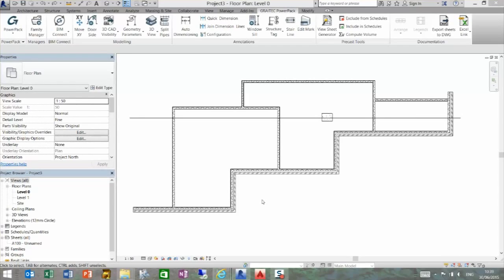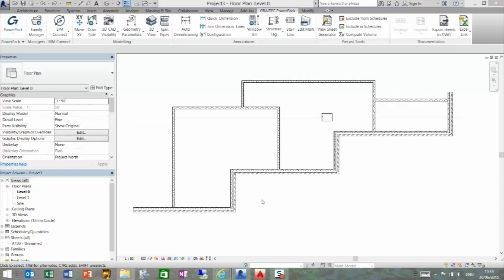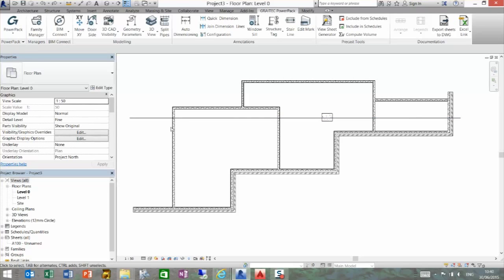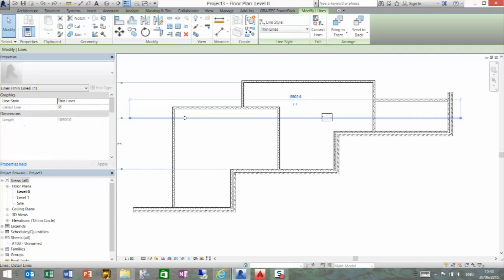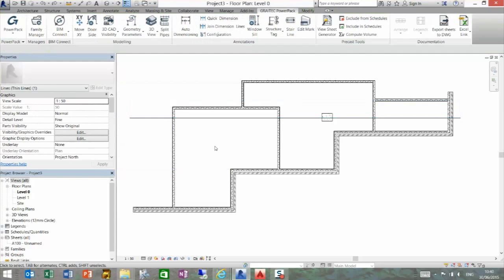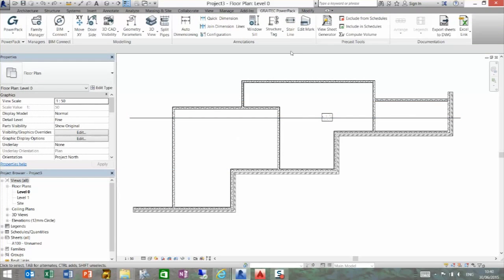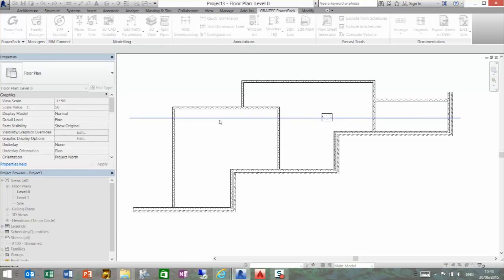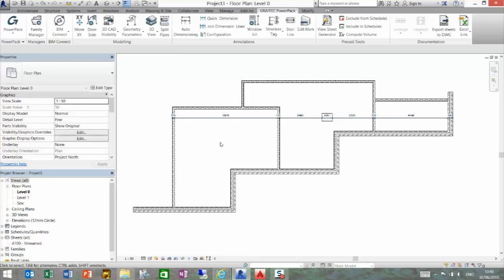GRAITEC PowerPack for Revit - Szybkie linie wymiarowe